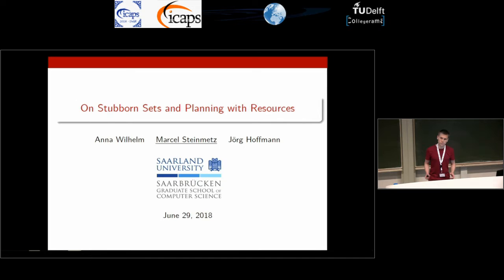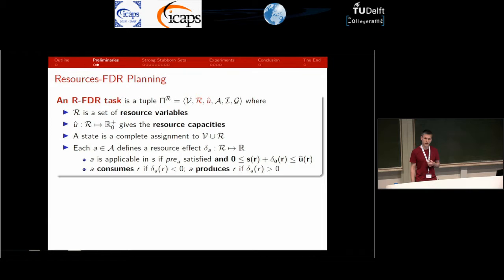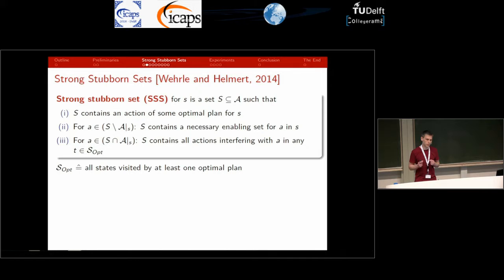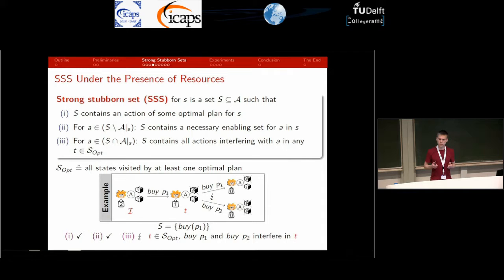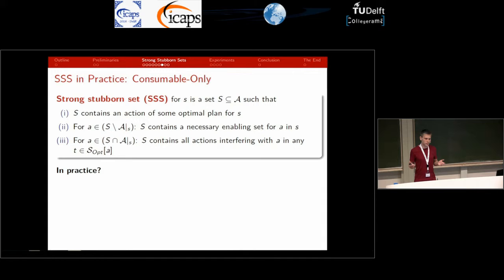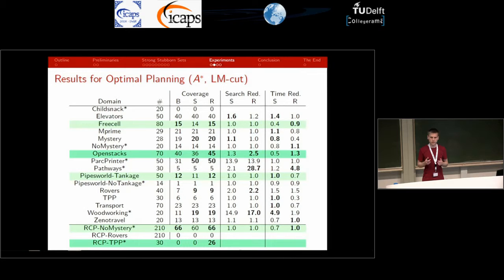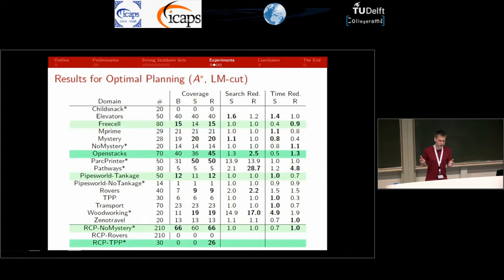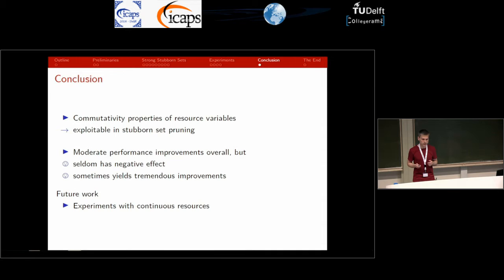ICAPS 2018: Marcel Steinmetz on "On Stubborn Sets and Planning with Resources"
Anna Wilhelm, Marcel Steinmetz, Jörg Hoffmann.
On Stubborn Sets and Planning with Resources.

Main Technical Track.